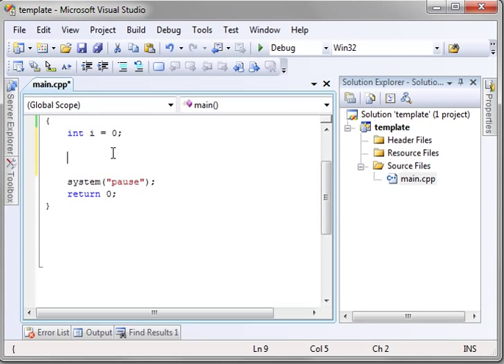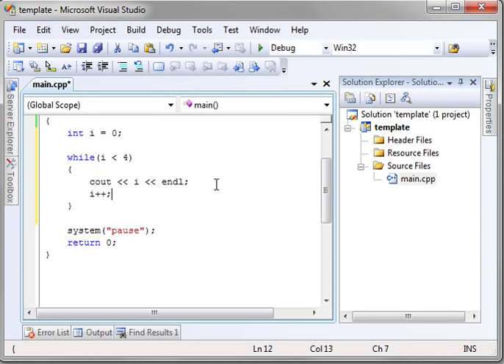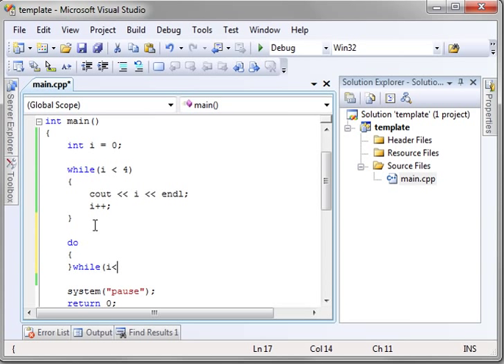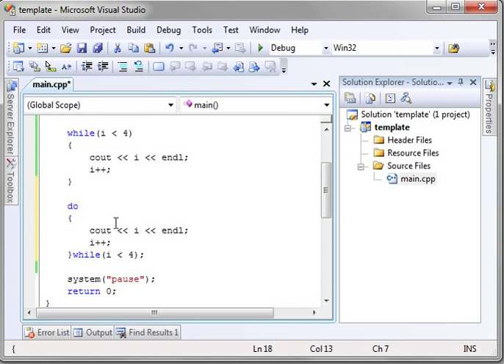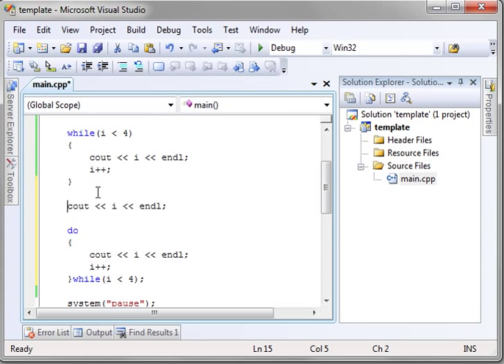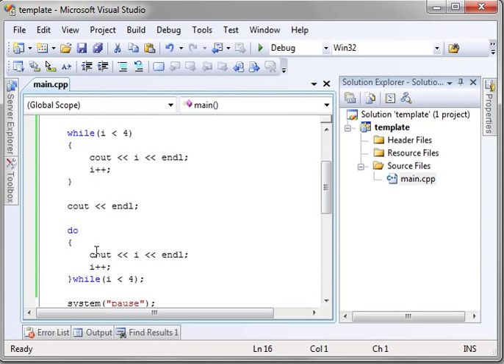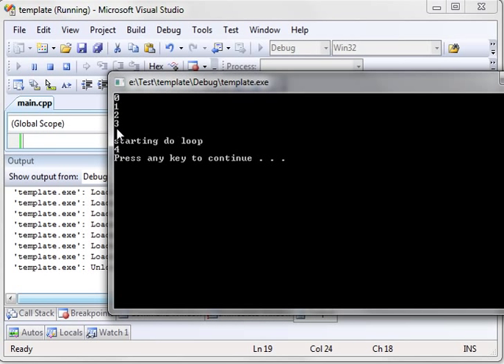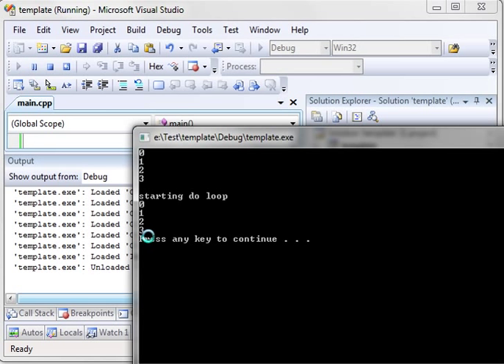C++ 15 - While loop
The c++ while loop